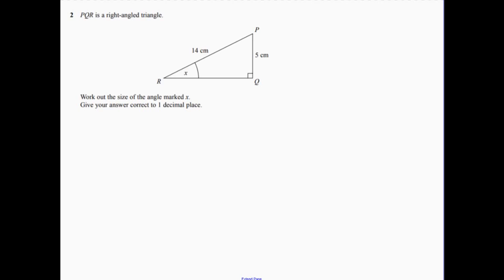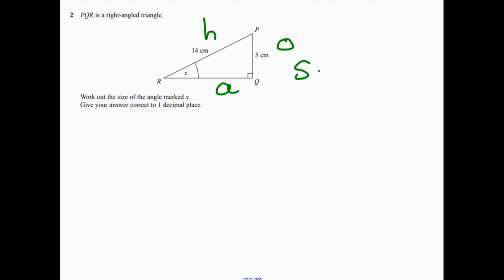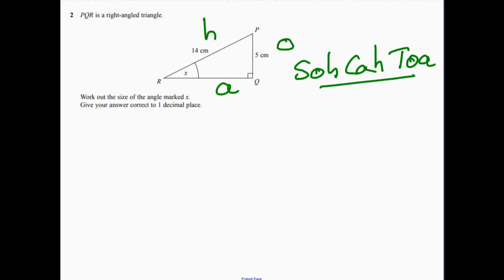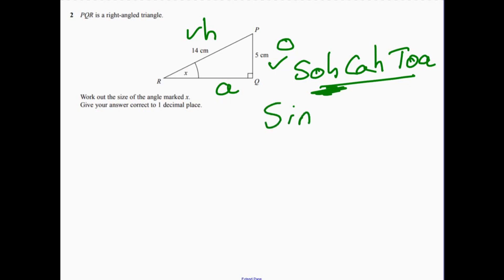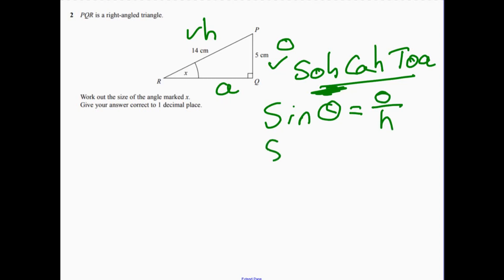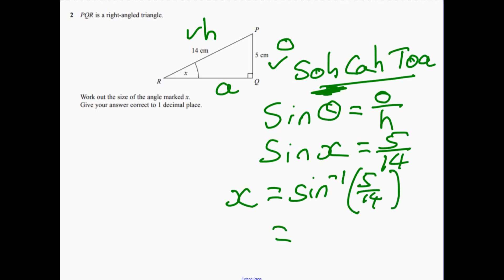Question 2 Higher Edexcel Sample Paper 2